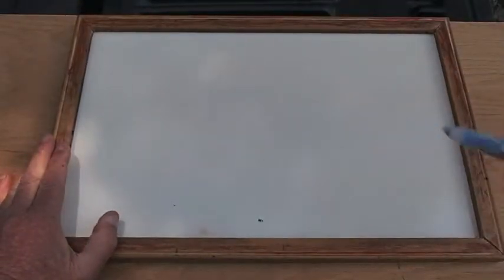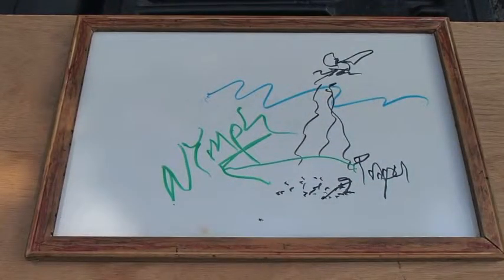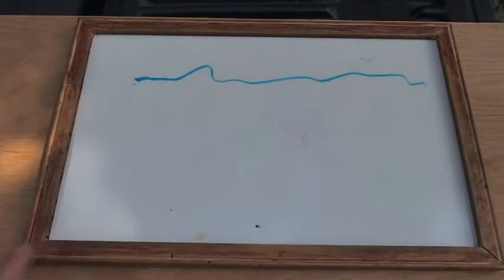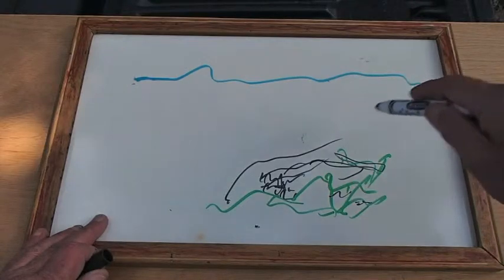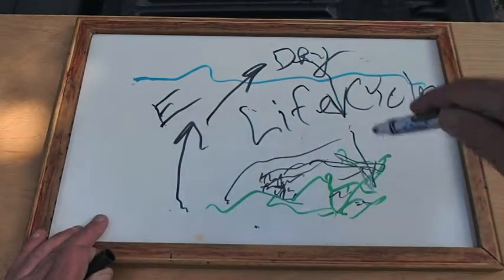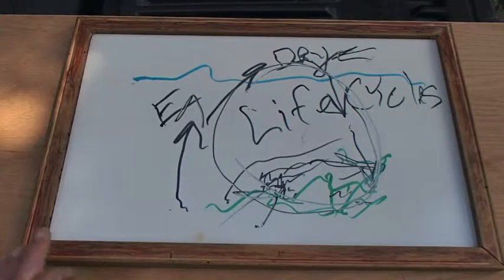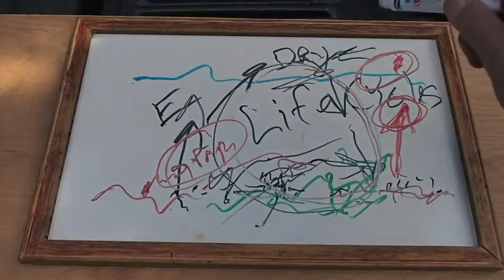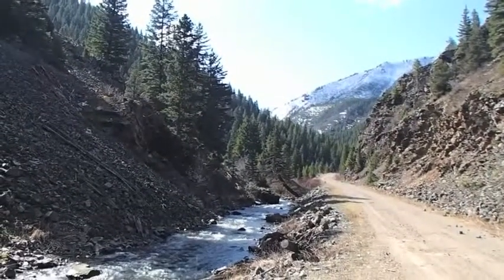The Why of Fly Fishing 118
Short but very direct tutorial about the hows and whys of insect growth cycles which make up the heart and soul of fly fishing for trout.  White board technique used.  Recorded in the Absaroka Mountain Range of south central Montana.